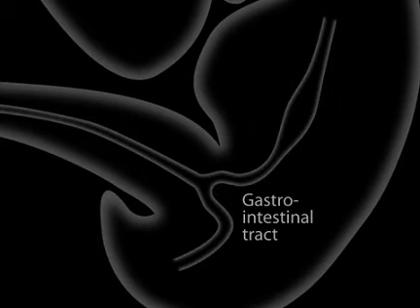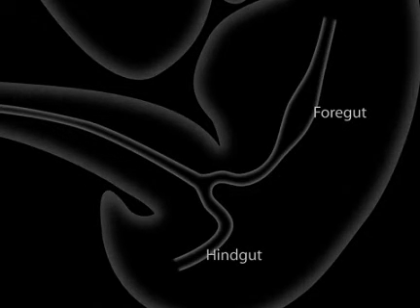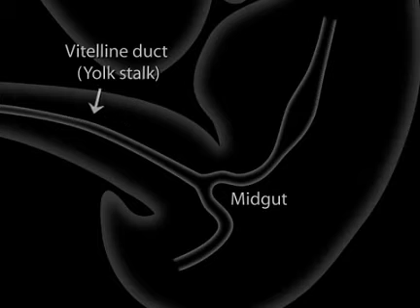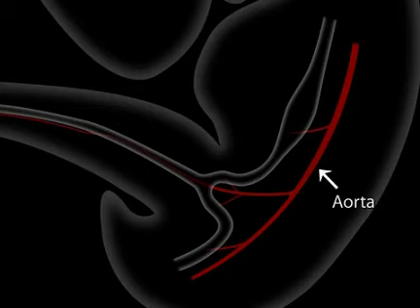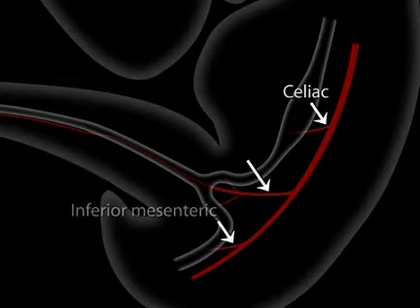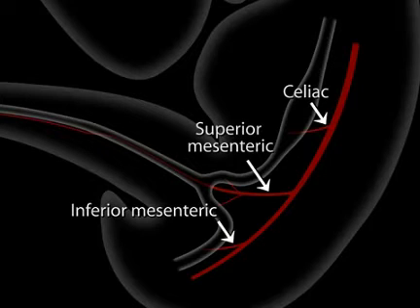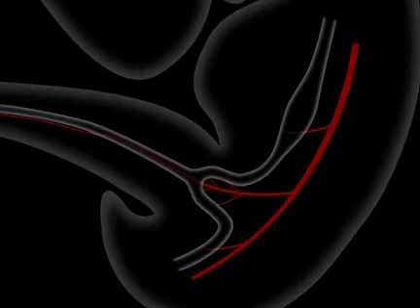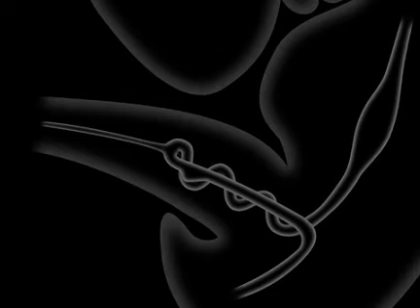Rotation of the Midgut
Dr. Acland explains rotation of the embryological midgut.  This video is copyright by Williams & Wilkins (Lippincott).  This clip is provided for limited viewing to a medical student audience.